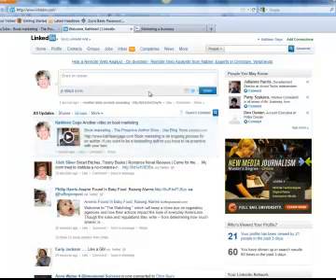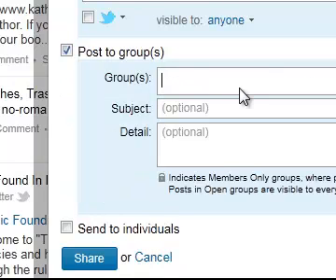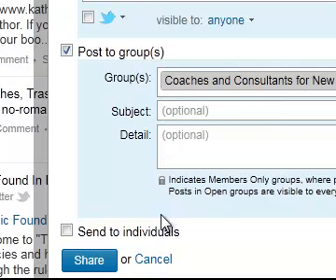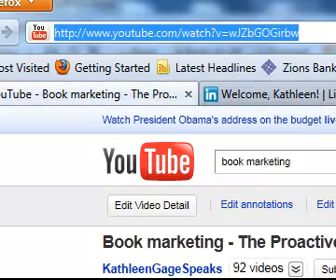Book Marketing - YouTube Optimization for Book Marketing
Book marketing can be done in a number of ways. One is to use YouTube and other video locations for your book marketing. However, you want to make sure that your video is optimized for Search Engines (SEO) for your book marketing.

The way book marketing is today is different than in the past. Selling your book in more than one format is all a part of good book marketing and backend marketing. Using video to market your book is a great idea.

It is up to an author to market their book. You must be creative in your book marketing strategies.

These book marketing tips will really serve you as you market your books. You have to think in terms of market position. You have to be very strategic about your book marketing process.

Establish yourself in your market. Define your book buyers and your book market for your book marketing strategies..

You have to think in terms of market position.

What are you doing to market your books? Will you become a bestselling author by your book marketing approach?